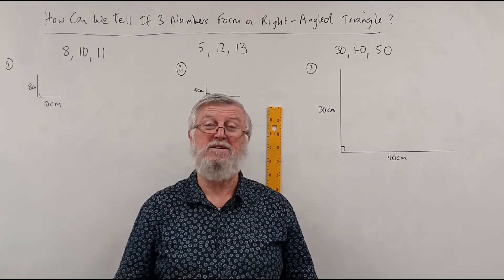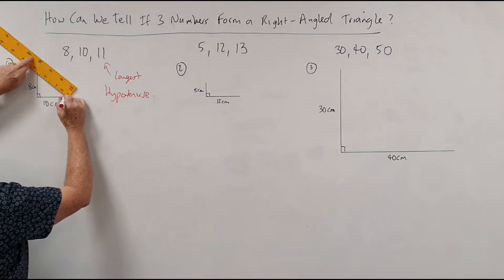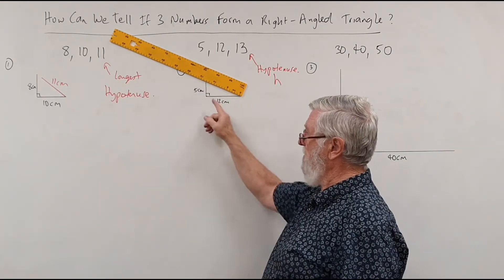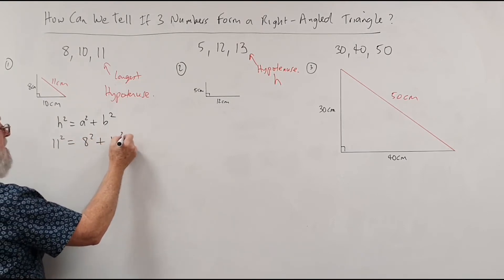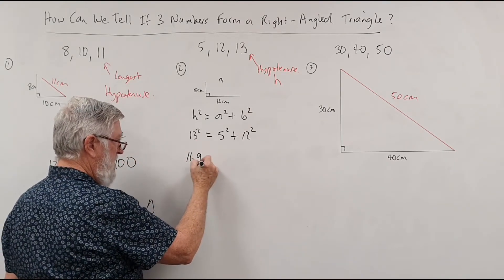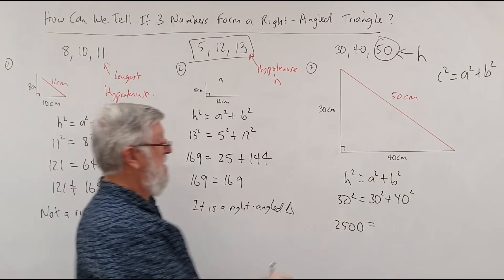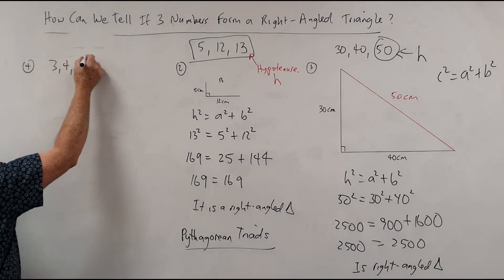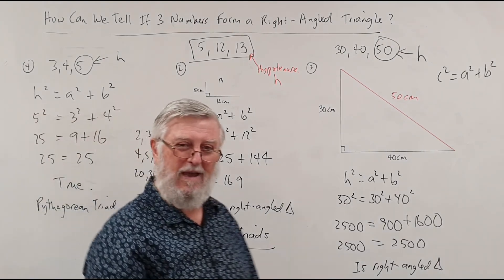Pythagoras Theorem 03 Is it A Right Angled Triangle Pythagorean Triads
This is another common question used in tests to see if students really know what they are doing, without going too hard.

I actually created this for my year 9 Maths class and the other classes who have a test on the Pythagoras Theorem in 5 days time.